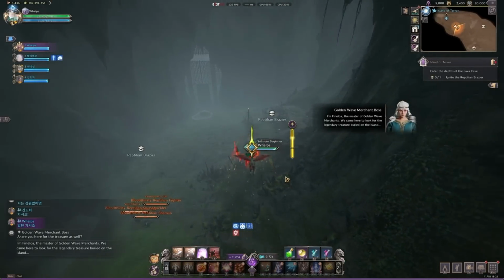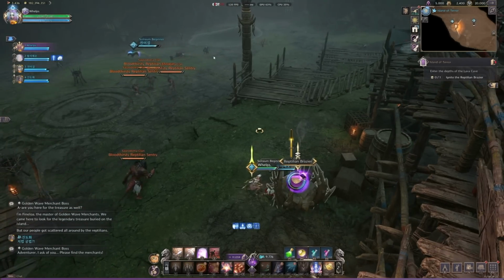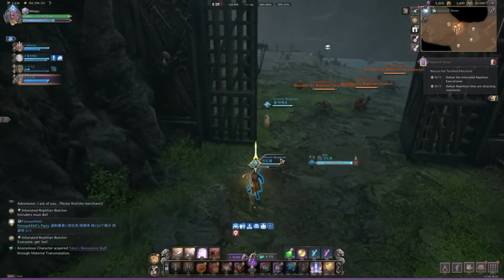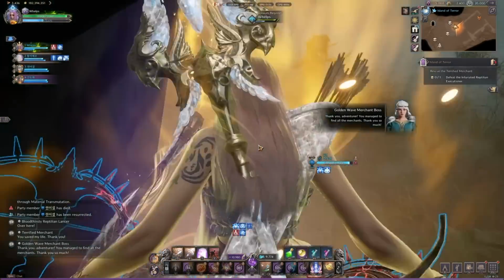Island of Terror Guide - New 2 Star Dungeon | Throne and Liberty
0:00 Trash
1:51 Boss